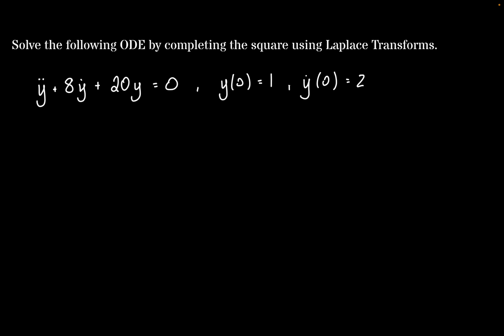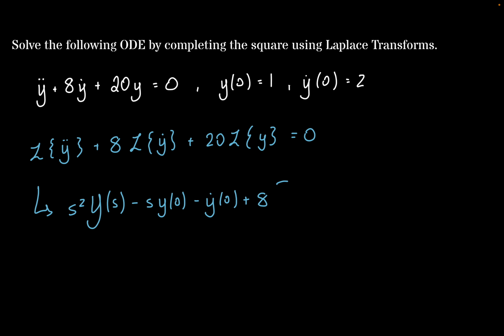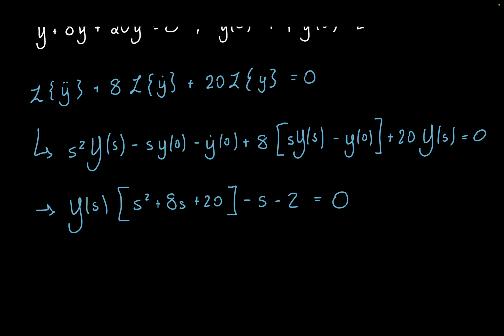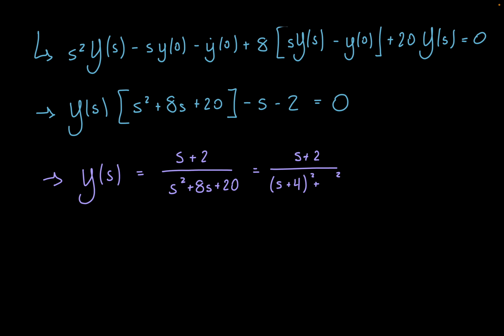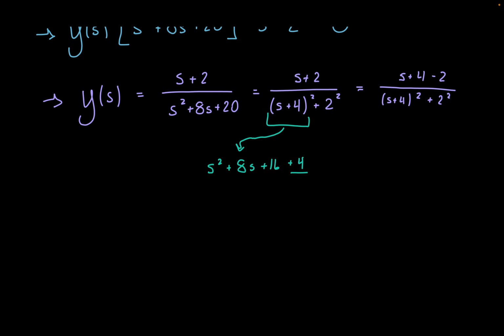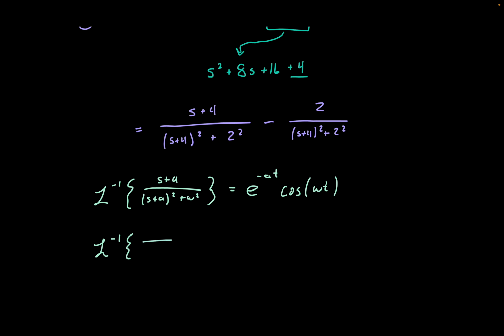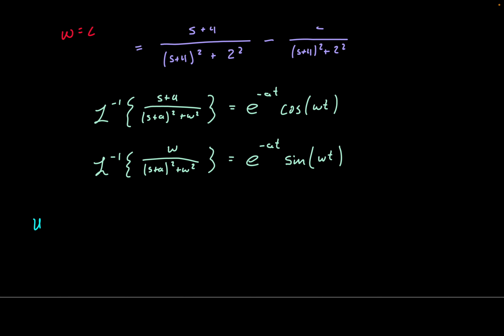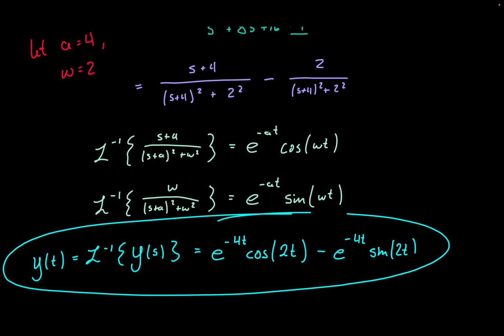Solving ODEs by Completing the Square using Laplace Transforms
Learn how to solve ordinary differential equations by completing the square with Laplace Transforms!